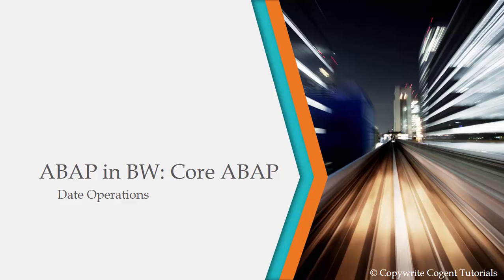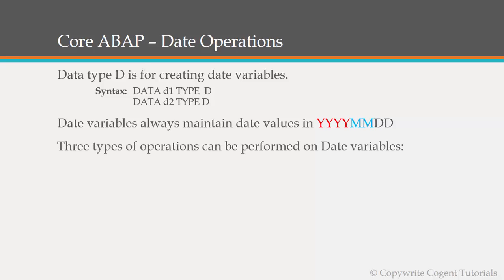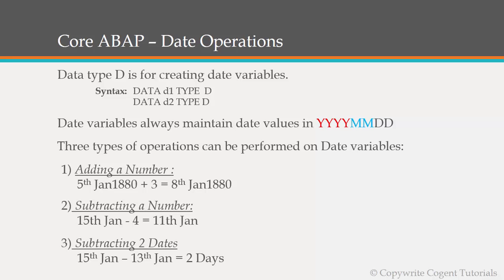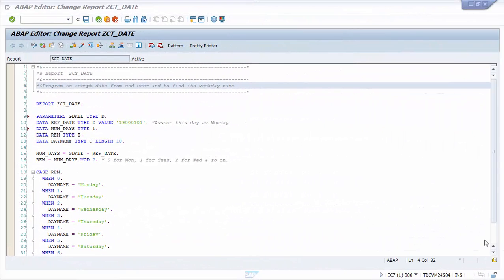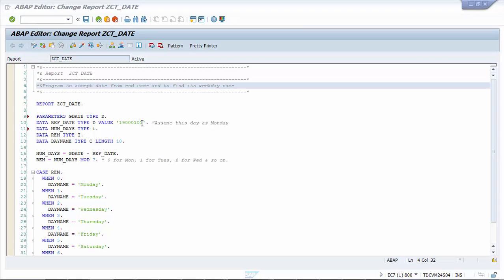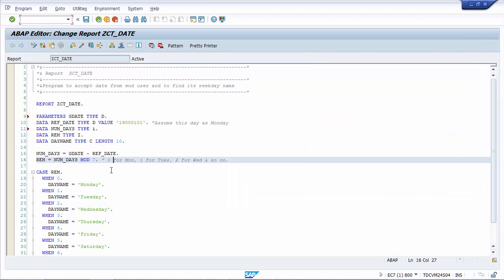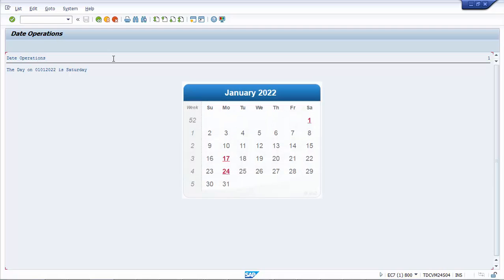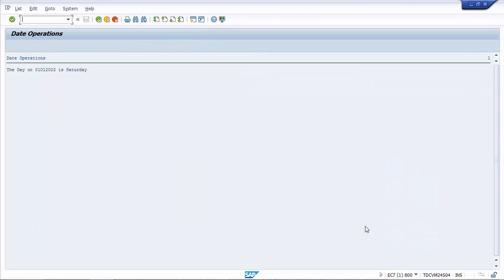SAP ABAP in BW Training: Date Operation Concept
SAP ABAP in BW Training: Core ABAP Topics
In this session, we'll learn about date operations examples in BW. that we usually come across while loading date in BW system.

It is the best sap training that is highly recommend for beginners or BW consultants.
You can get this training for free just hit the above link.

SAP ABAP in BW Training